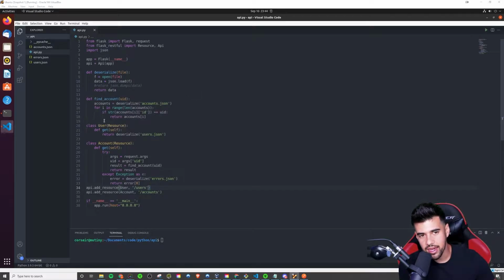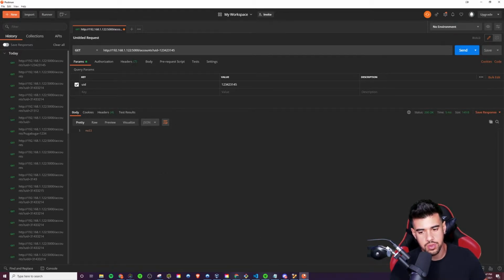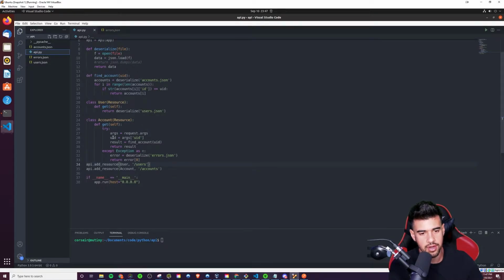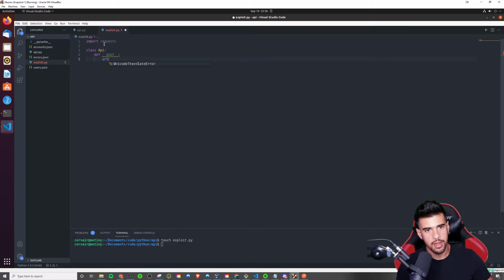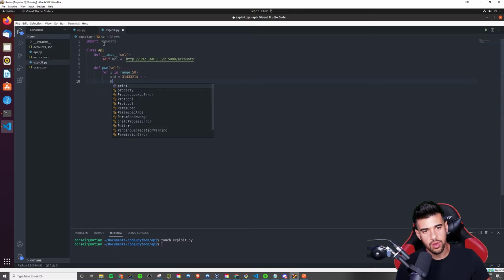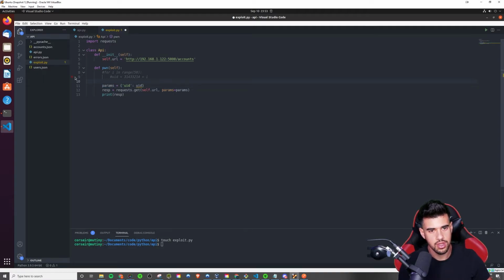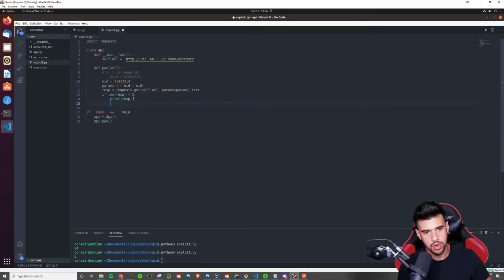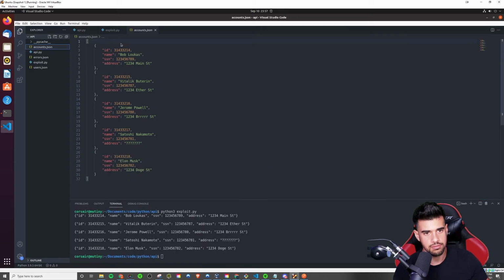Exploiting Insecure Direct Object Reference in APIs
In this video we will be exploiting insecure direct object reference vulnerabilities in APIs